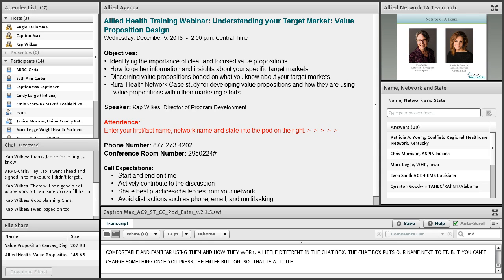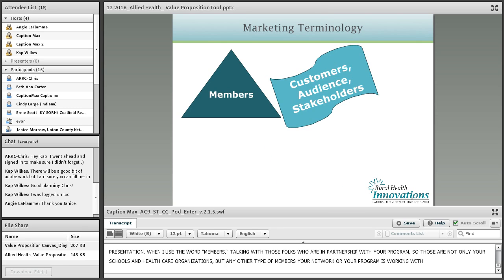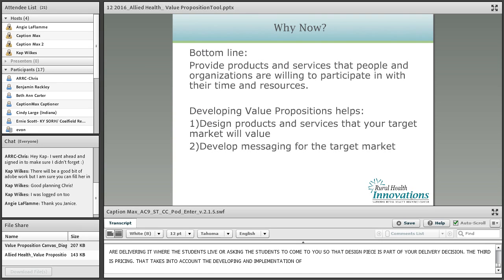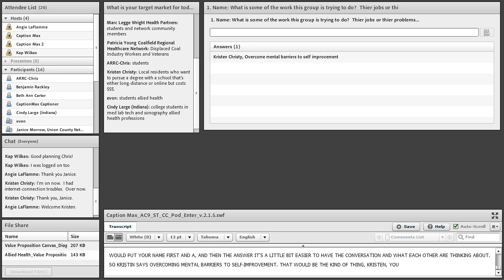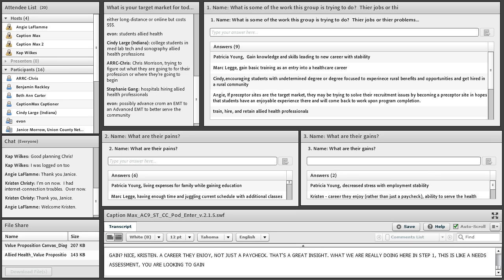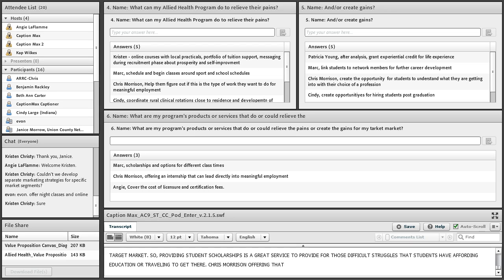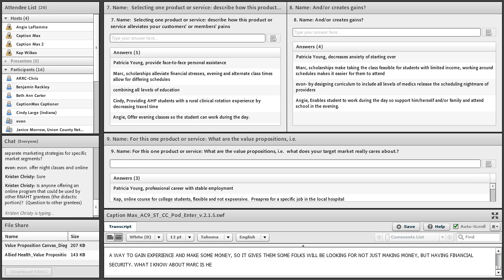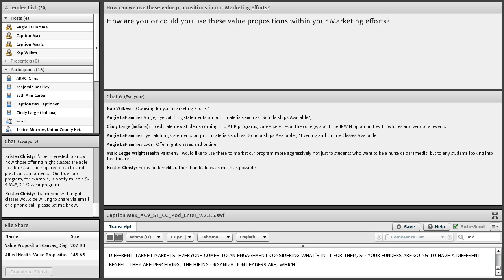Allied Webinar Understanding your Target Market Value Proposition Design 0